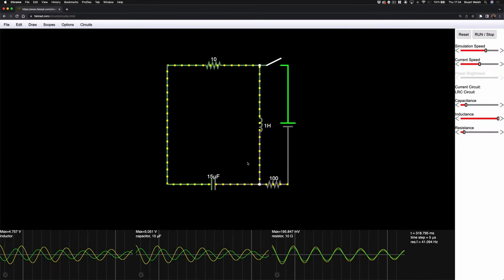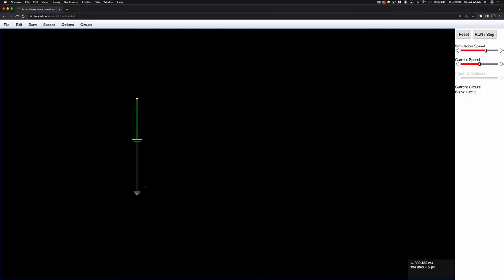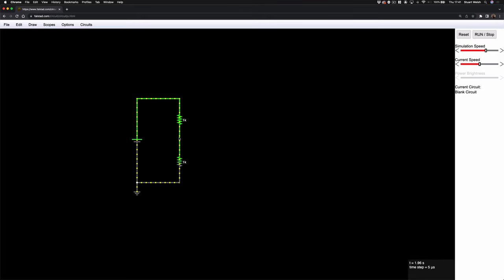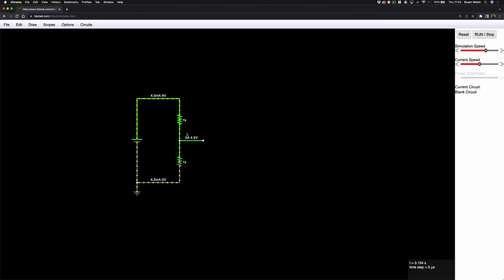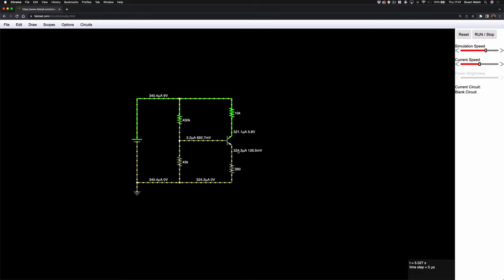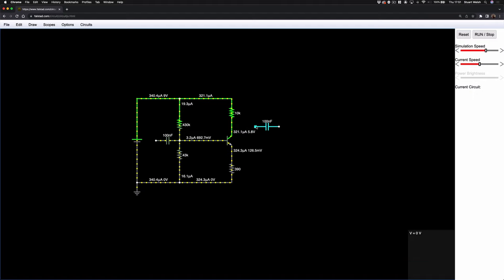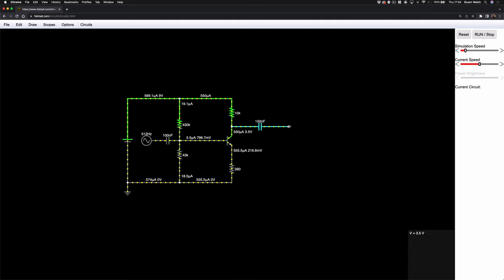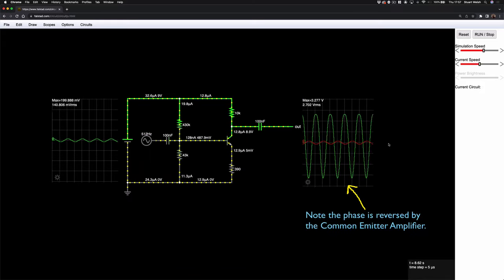Introduction to using Falstad Circuit Simulator for Audio Circuits (Common Emitter Amplifier)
This video is a very quick guide to using Falstad to simulate audio electronic circuits.  It features the Linear Power Booster circuit which is more widely known as a Common Emitter Amplifier.  We'll revisit this circuit in future videos, add an AC ground capacitor and analyse it in more depth.

00:00  Introduction
00:54  Creating a Blank Circuit
01:12 Adding a Voltage Source (battery)
02:07 Drawing the Voltage Source
02:33 Adding a Ground
03:08 Selecting Multiple Components
03:24 Spotting Connection Errors
04:02 Adding Wires and Resistors
04:25 Visualising Voltage & Current in the circuit
04:49 Changing Component Values
05:09 A consideration regarding Circuit Simulation
06:05 Viewing Detailed Parameters
07:13 Viewing Current and Voltage in Wires
09:00 Adding an NPN Transistor
10:22 Looking at Voltage and Current in the Wires
12:38 Duplicating Wires and Components
13:35 Adding Capacitors
14:34 Adding a Small Signal (A/C Voltage Source)
16:45 Adding a Analog Output
17:45 Adding Scopes
19:09 Changing Scope Properties
21:12 Outro

I am no expert in electronics, I remain a curious hobbyist.  However,  I have always been fascinated in learning how audio electronics works.  Disassembling various radios as a kid and eventually becoming interested in designing and building guitar effects pedals. I attempt to understand how these systems operate electronically, and due to this approach, I have picked up a few bits of theory along the way.  If you're unsure about it, my best advice is just get started, mistakes and corrections (and the occasionally popped component) is how we learn.  You win or you learn